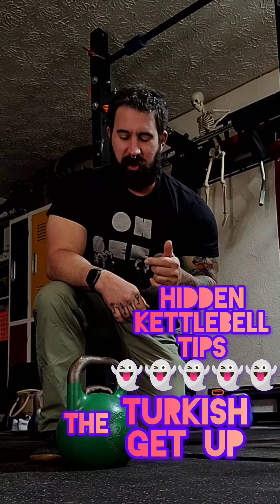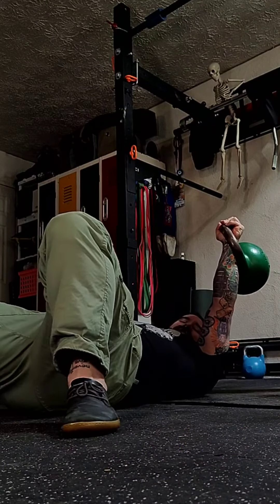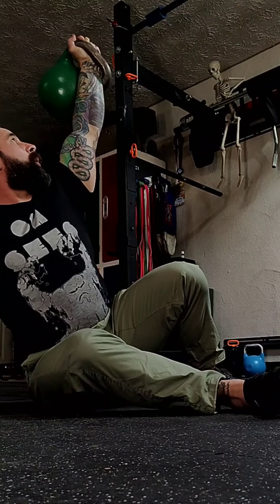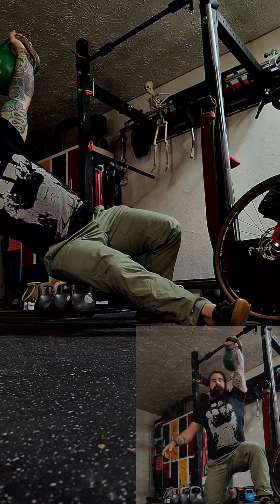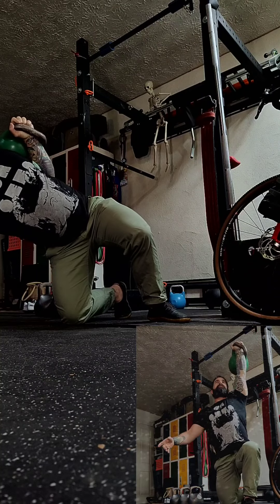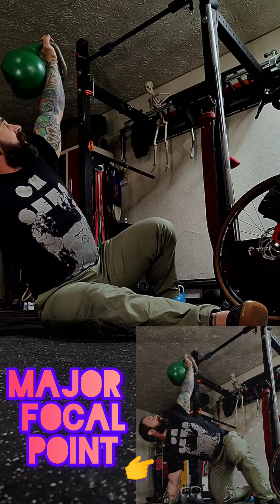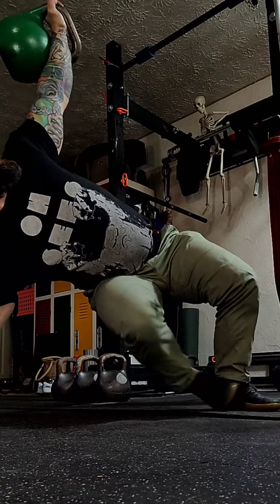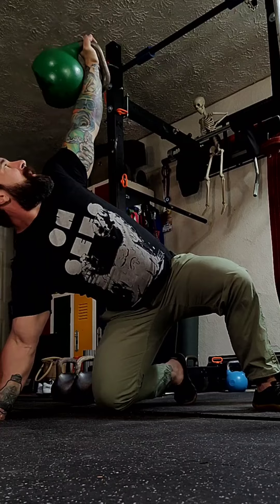The OVERLOOKED part of the Turkish Get Up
There is a major part of the Turkish get up
that I don't hear anyone speak of.

Focusing on the supporting shoulder can be a game changer for strength and injury prevention.

Joe